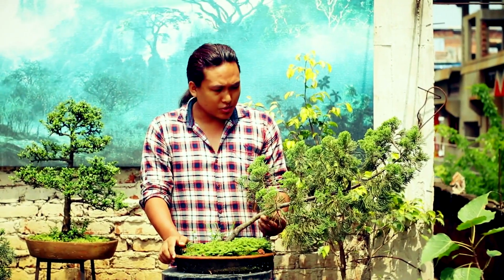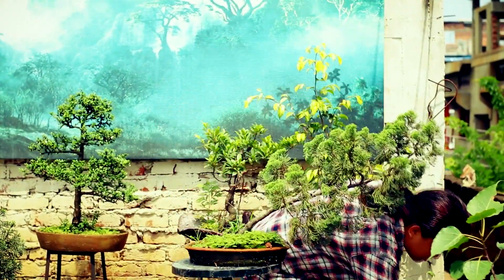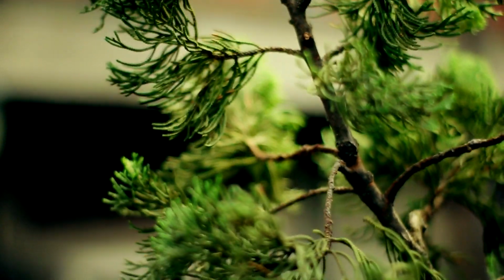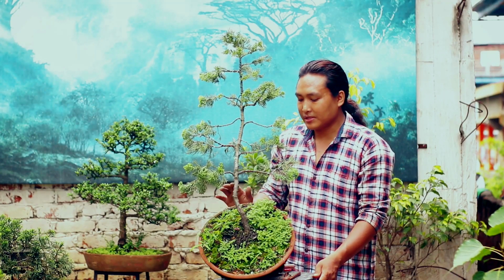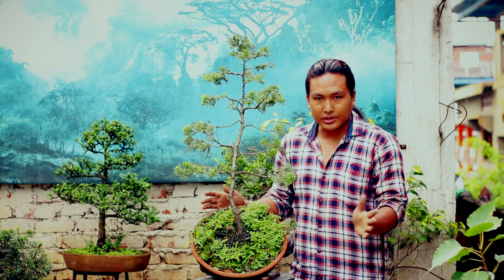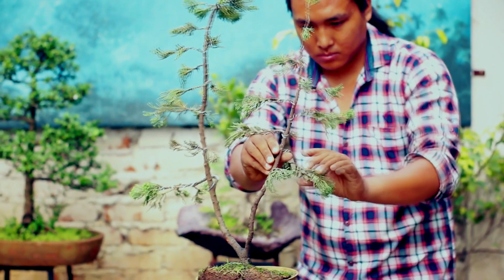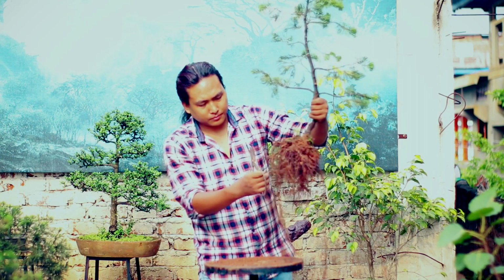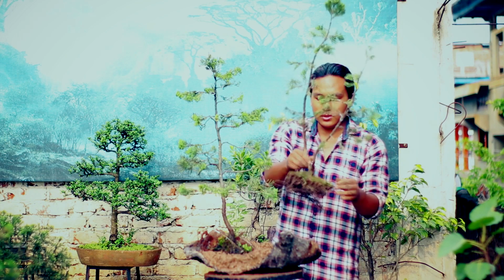How to make juniper bonsai (grove) Grow bonsai on a slate.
Growing Bonsai on a Rock or Slate gives more Natural Feel to it. So as a Bonsai lover we should have both.